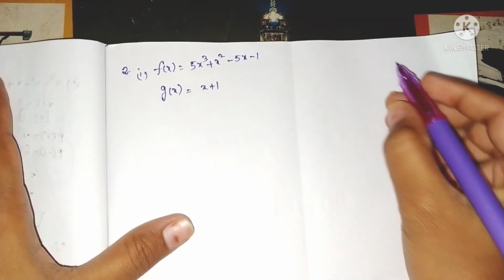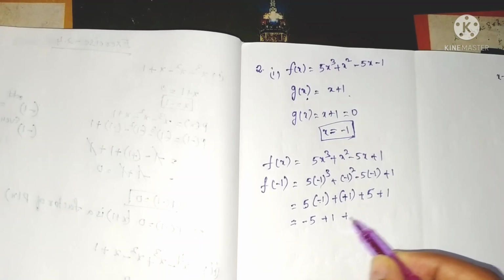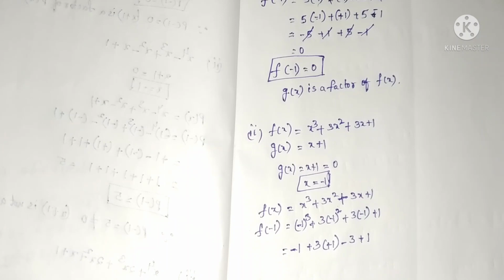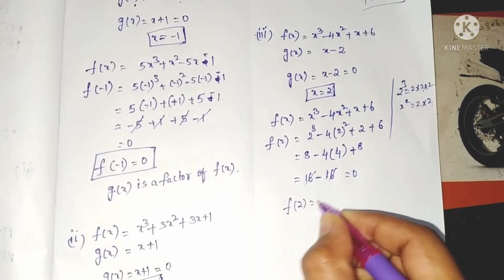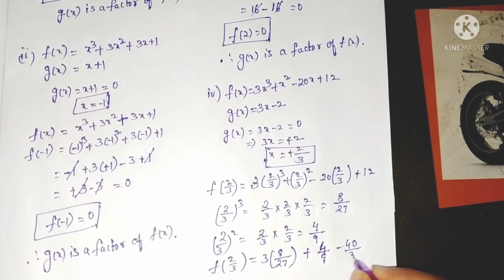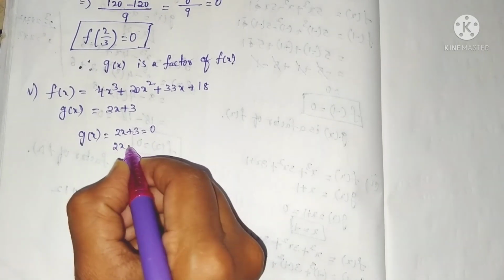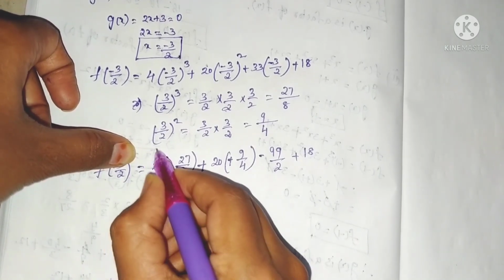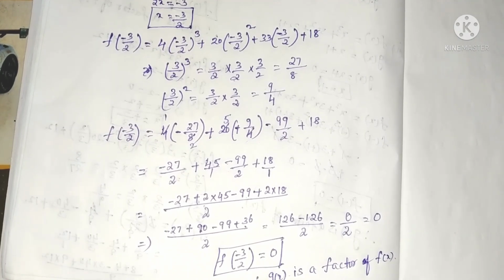Use the Factor Theorem to determine whether g(x) is a factor of f(x) in each of the following cases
2 .Use the Factor Theorem to determine whether g(x) is a factor of f(x) in each of the following